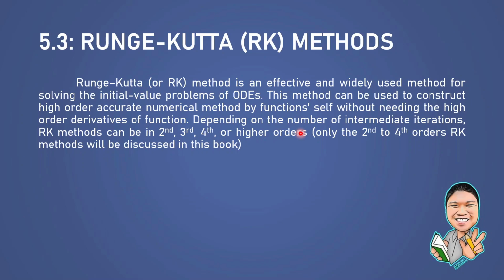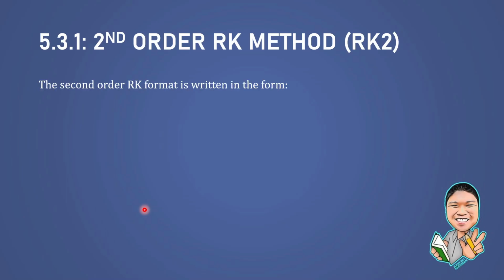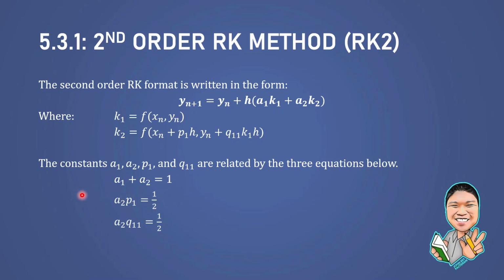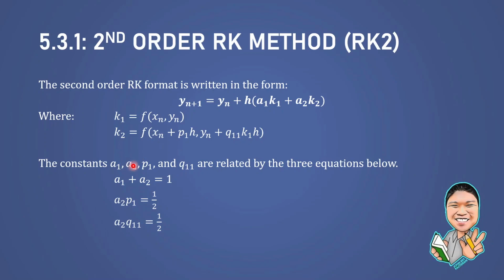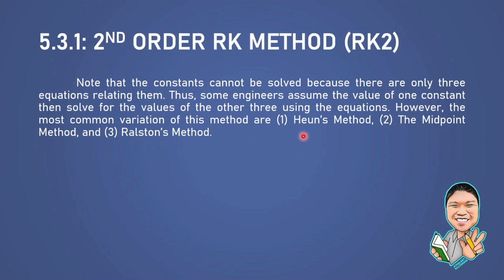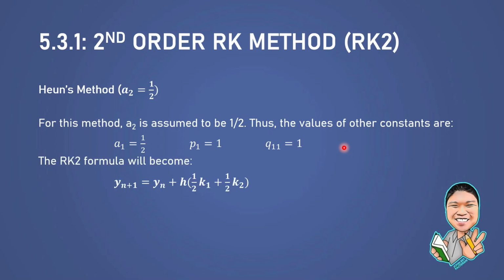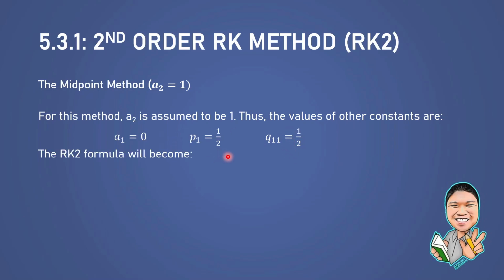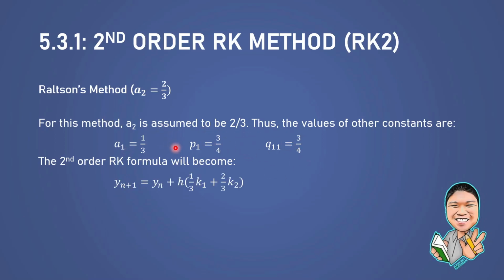5.3.1.1: 2nd Order Runge-Kutta Method (Part 1)